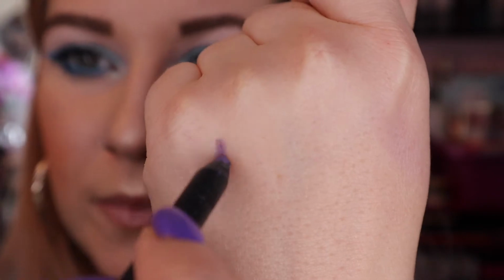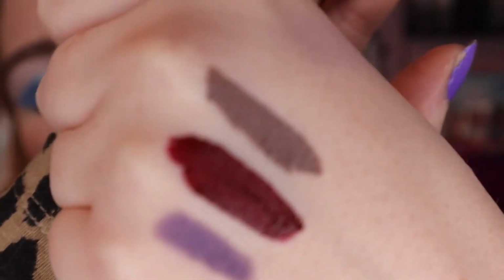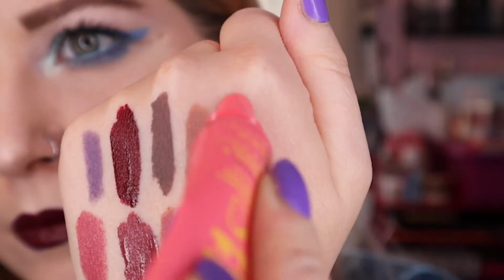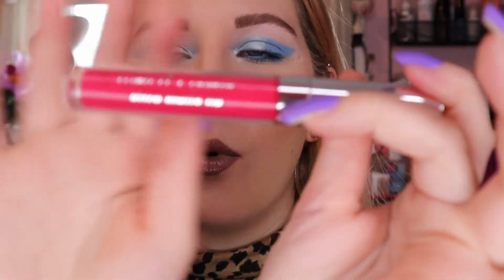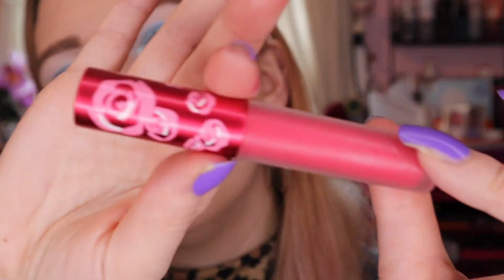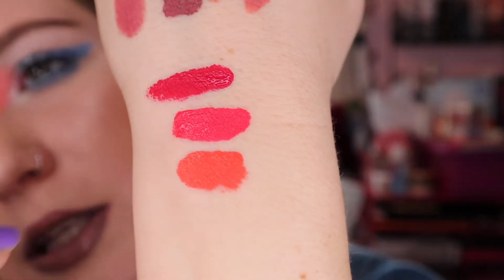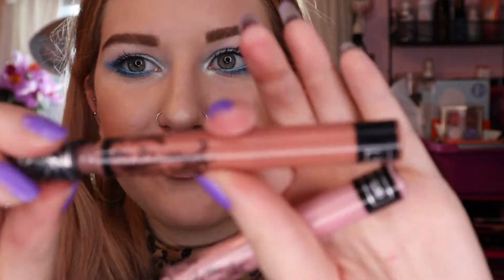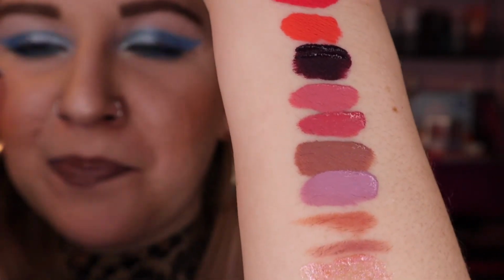Reviewing January's Lipsticks & Previewing February | HOTVEGANHANNAH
eyes:  Looxi Coldhearted, Menagerie Cetacean, Terra Moons Space Baby & Haus Labs Gel Liner in Priscilla
tops: cheetah turtleneck from Gap & oversized Sublime T from UO
nails: Colorclub Puccilicious

products mentioned: Kylie Cosmetics Lip Liner in Grape Soda, Colourpop USL in Prim, Elf Smokey Taupe, Colourpop Lip Liner in Cool BFF, Colourpop USL in Baracuda, Milani Lip Liner in Nude, Jeffree Star Velour Liquid Lipstick in Fully Nude, Kylie Cosmetics Matte Liquid Lipstick in Allergic to Bullshit, Milani Fruit Balm in Strawberry Lemonade, Colourpop x Match. UML in Mwah, Lime Crime Velvetine in True Love, Suedeberry, Raven & Cupid, Colourpop USL in Schnookums, KVD Vegan Beauty Everlasting Liquid Lipstick in Bow n Arrow & Requiem, Kylie Cosmetics Lip Liner in Dirty Peach, Colourpop Lip Liner in Oh Snap, Elf Pout Perfector